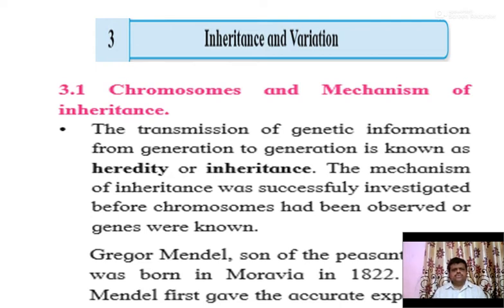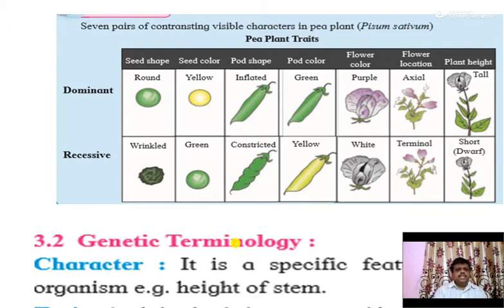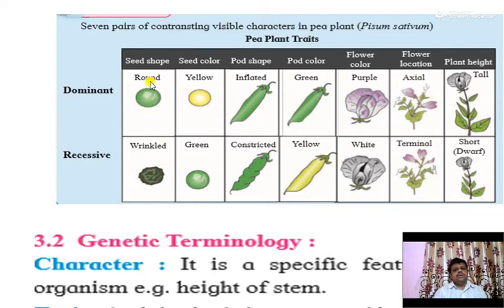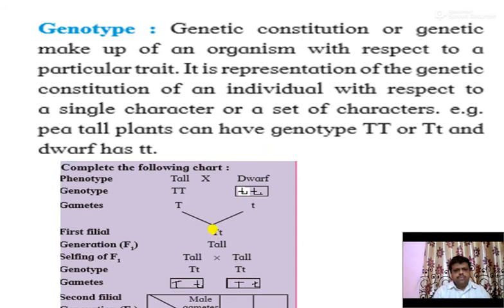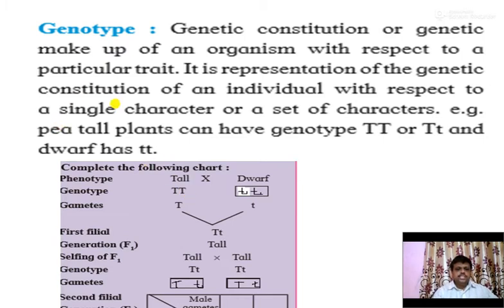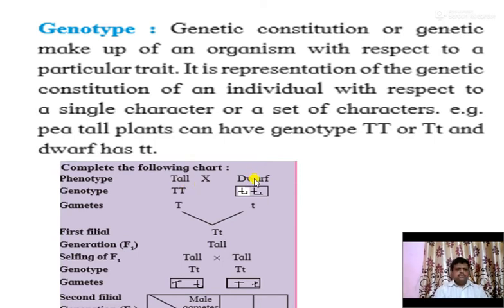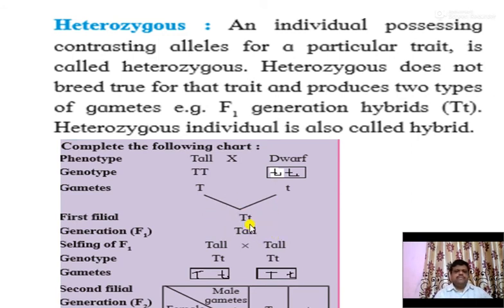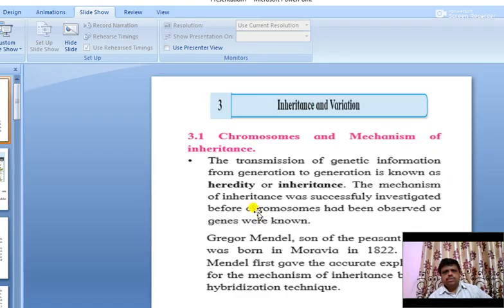biology 12th science, chapter 3 Inheritance and variation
genetic terminology , monohybrid ,dihybrid